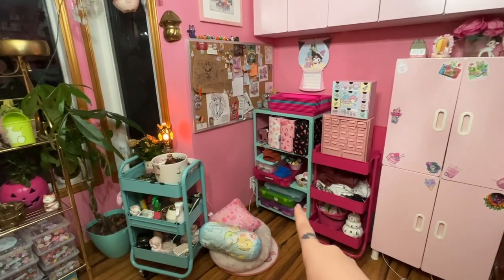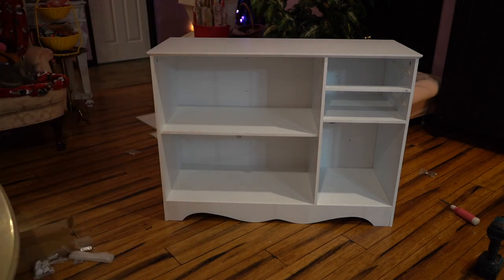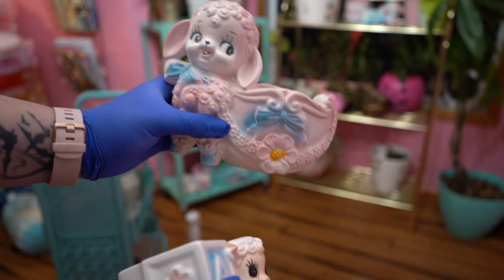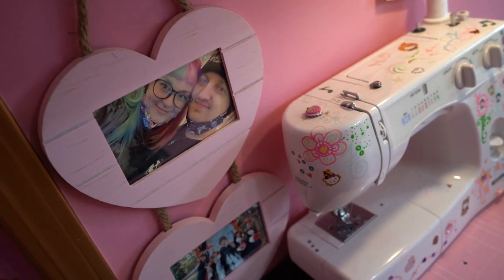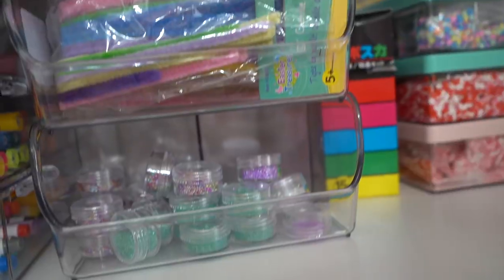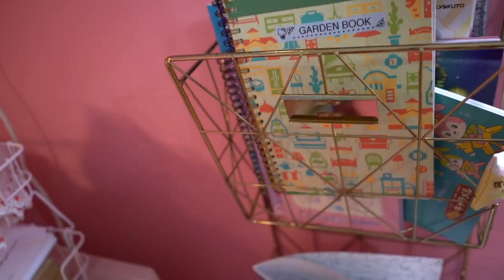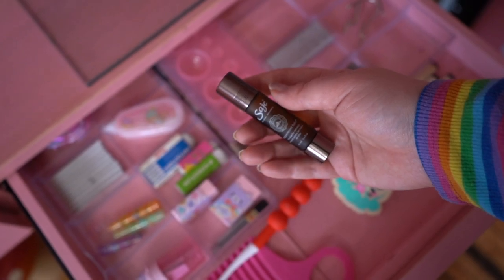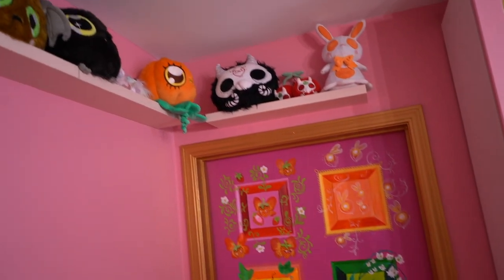🌈 Rainbow Studio Cleanup & Tour🌈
Thank you for 70k subscribers friends, I wanted to give you the video you've all been asking for, FOR AGES! Which is a tour of my space, and a look at all of the things I hold near and dear about my studio!

AMAZON RECOMMENDATIONS:

✿MUSIC PROVIDED ✿